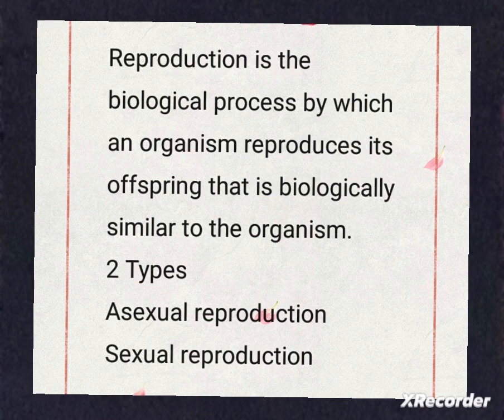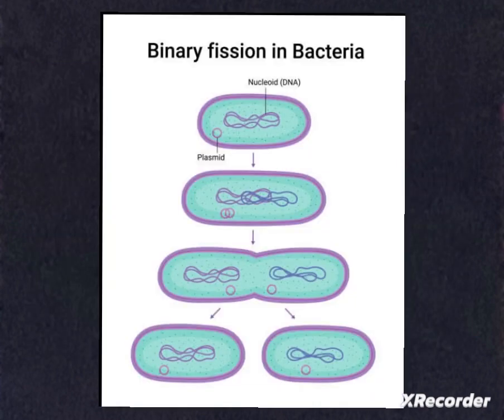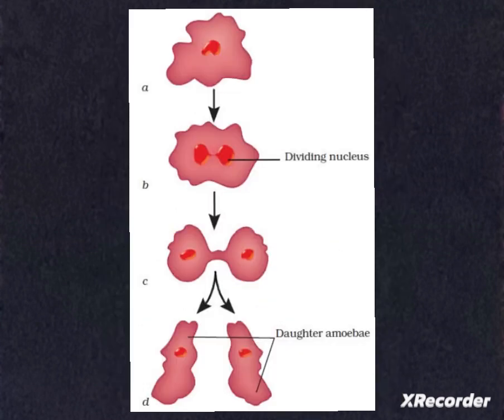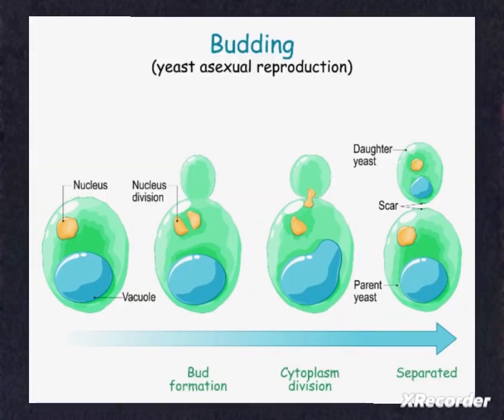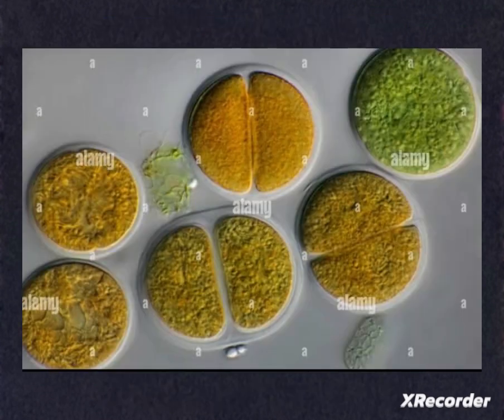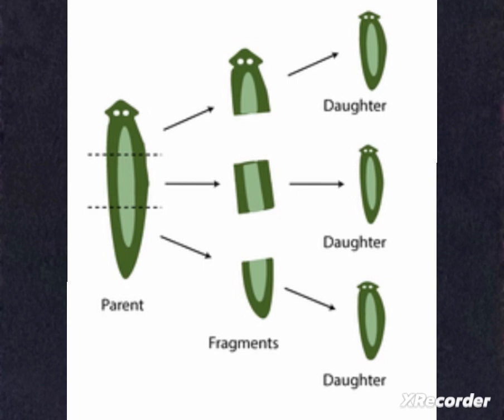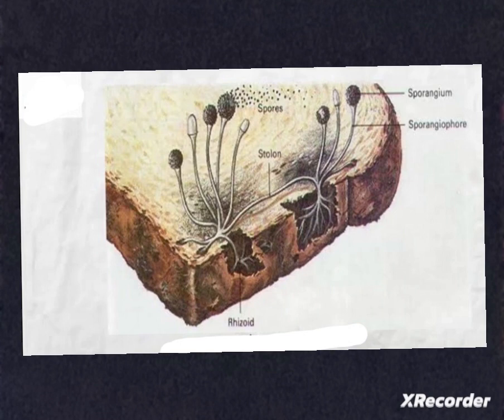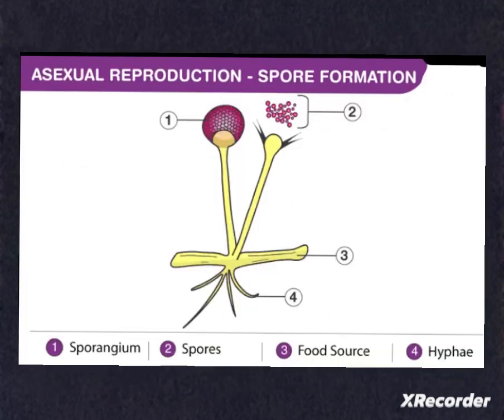Reproduction/Asexual reproduction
Reproduction/Asexual reproduction/Types of asexual reproduction